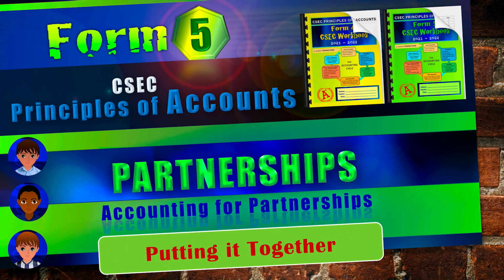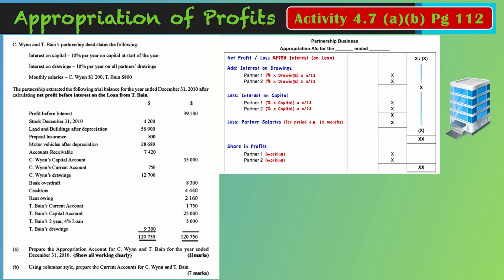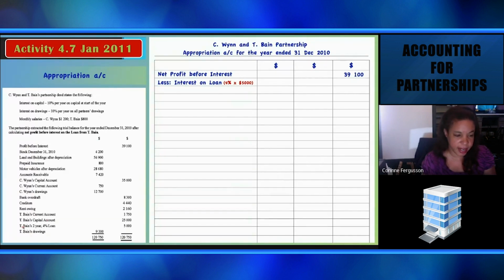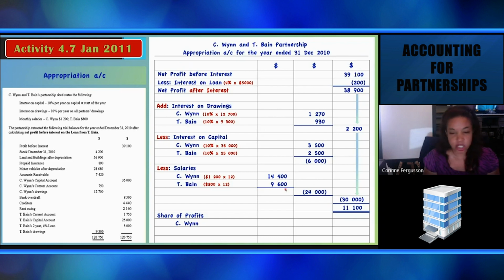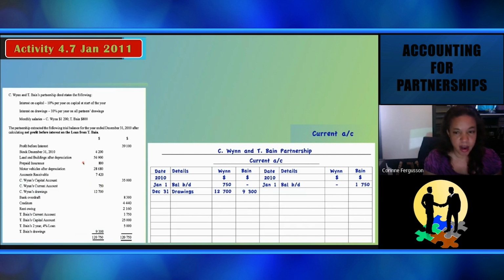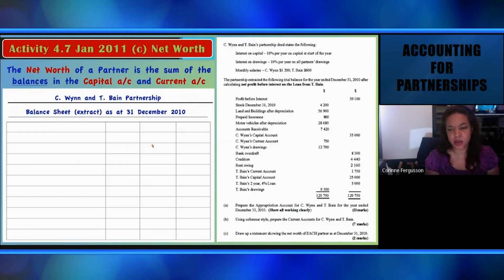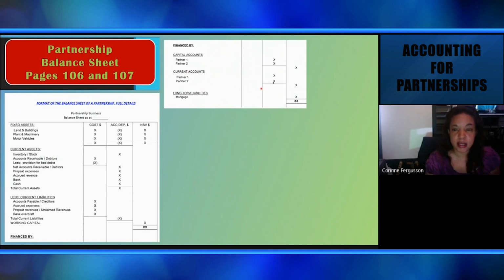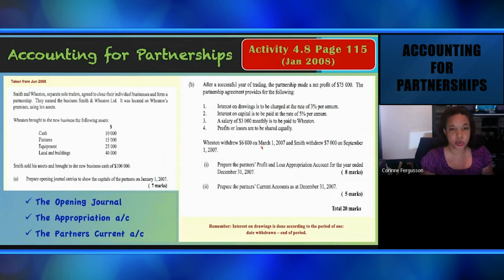Partnerships Jan 2011 - Putting it Together (Google Classroom)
Accounting for Partnerships
Appropriation a/c, Current a/c, and Capital Section of Balance Sheet.
Jan 2011
Based on a google classroom 2021

Google classroom
Example Jan 2008 including:
Appropriation a/c 5:03
Current a/c 14:52
Net Worth (Capital section of Balance Sheet) 22:55
Balance Sheet: Capital Section (Full Details) 27:57